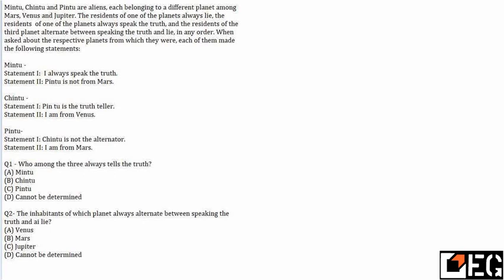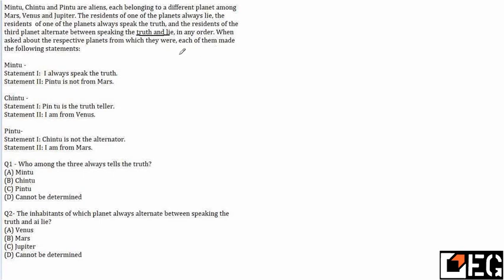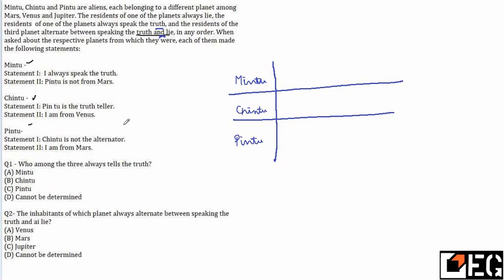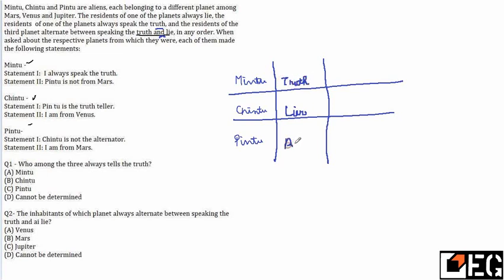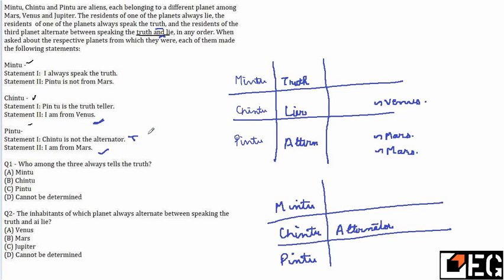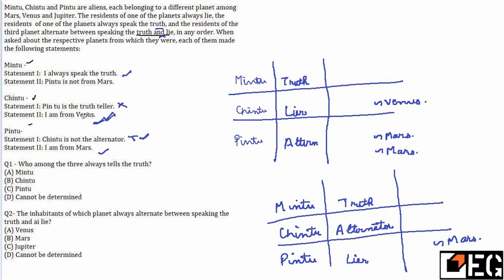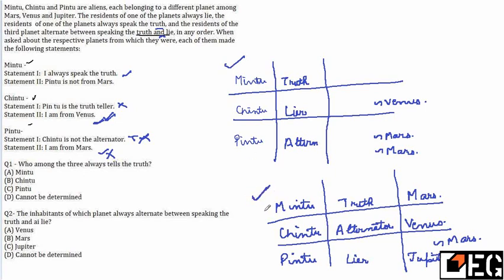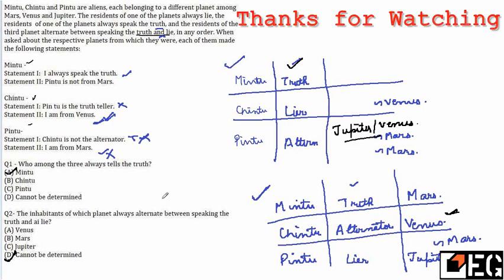LRDI puzzle of the day #44(Truth and LIE concept) | CAT PREPARATION BY ELITES GRID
A brief video detailing the concept of TRUTH AND LIE. We have discussed the concepts from very basics. Have a look at it.